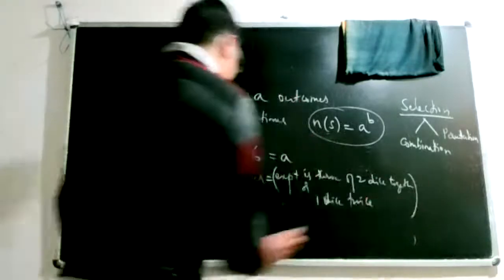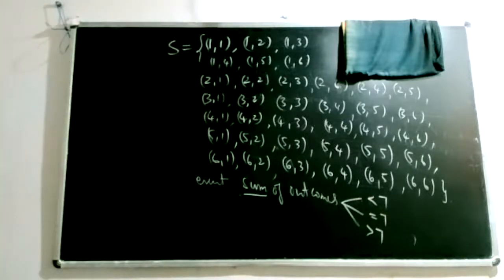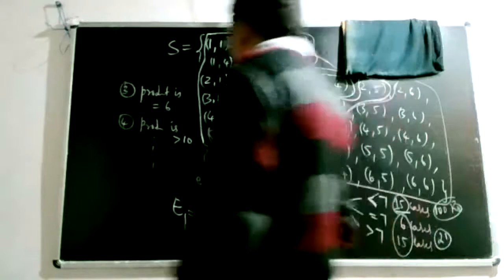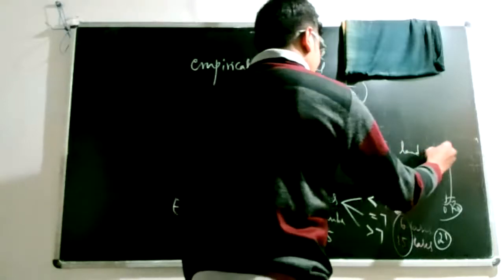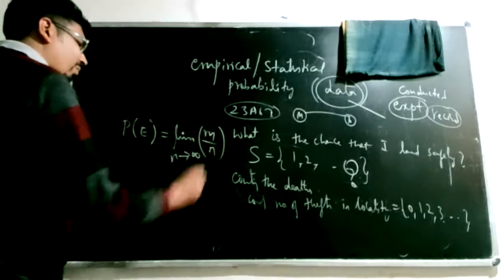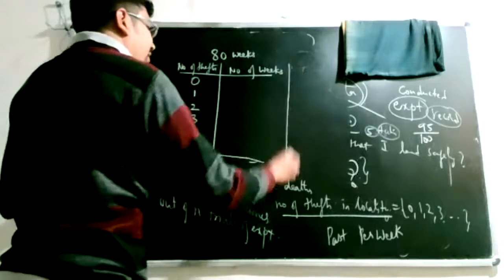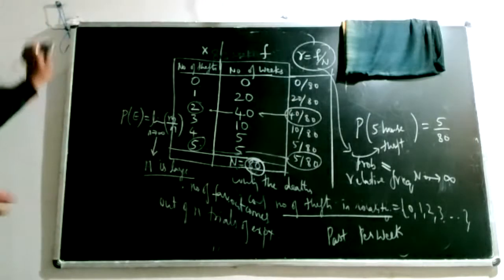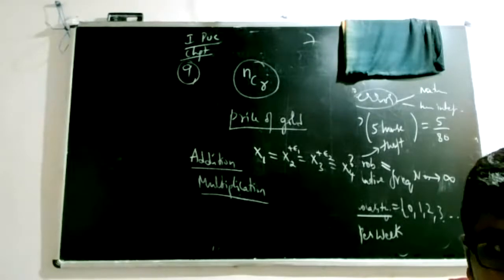rec2, 15th july, probability